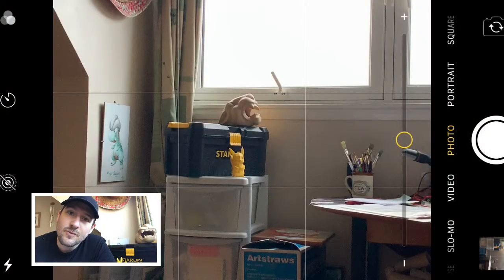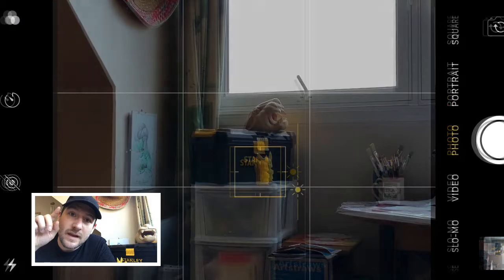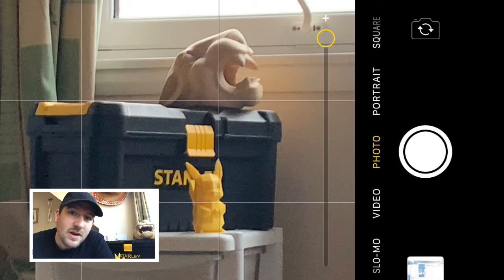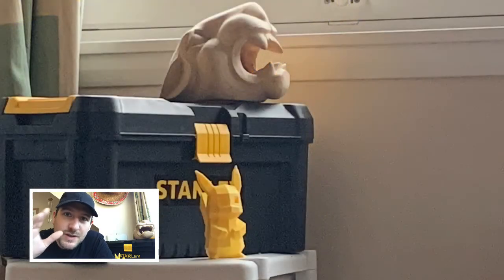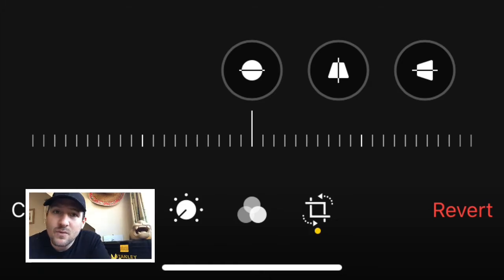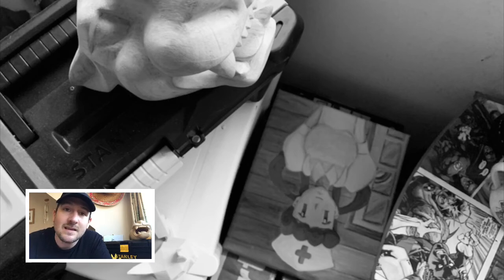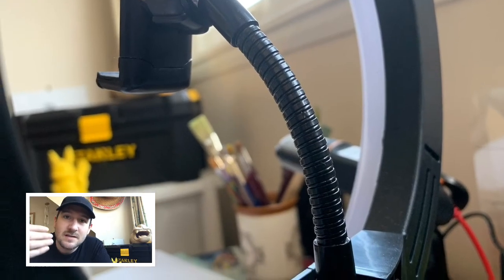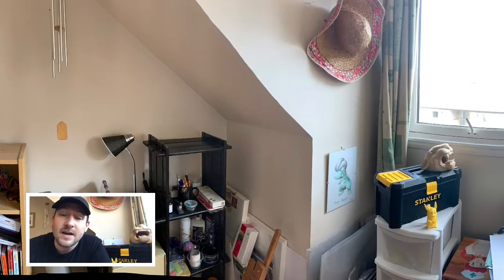iPhone Photo Tips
iPhone Photography tips to support Distance Learning for a photography class. Pupils will hopefully get a better grasp on concepts like composition, brightness, focus, depth of field, framing, filters and the mood achieved through the use of different light sources and time of day.